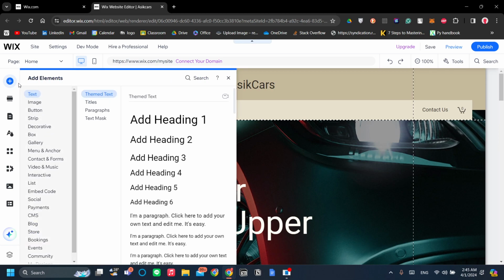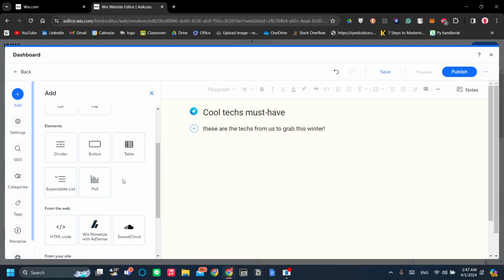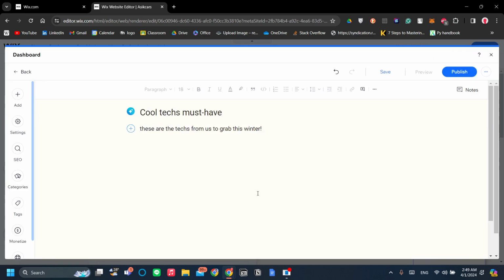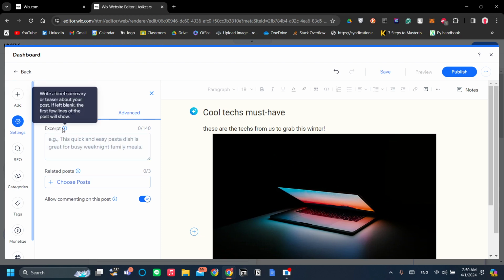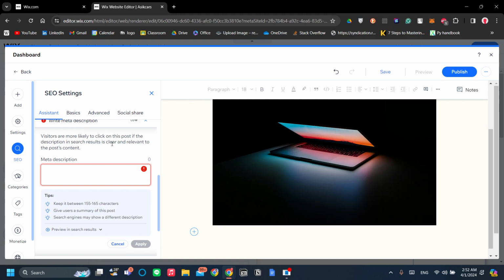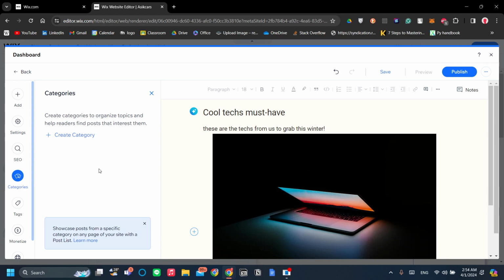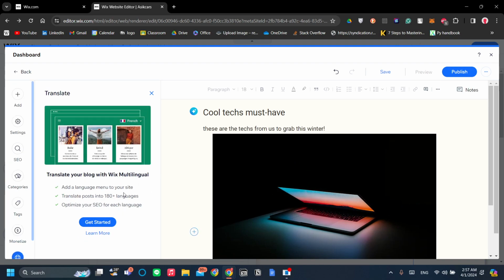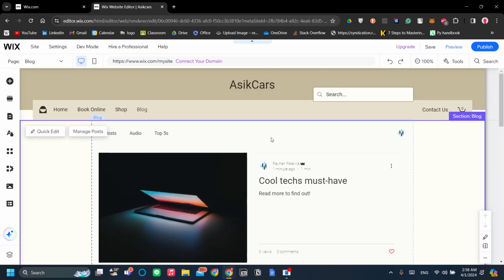Wix Blog Post Tutorial | How to Add Blog Post to Wix Website 2025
Wix Blog Post Tutorial
If you are looking for a video about How to Add Blog Post to Wix Website, here it is!